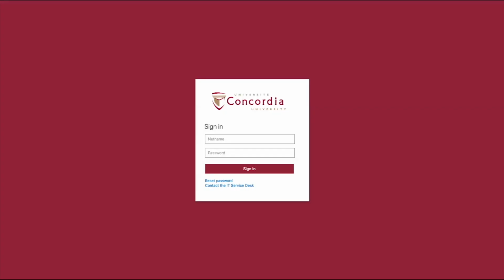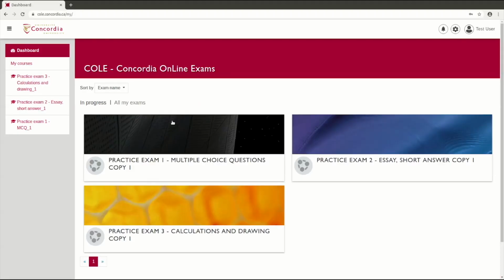COLE: Concordia Online Exams Tutorial Part 1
Concordia introduces a new online exam platform - Concordia Online Exams (COLE). Its user-friendly design includes simple, intuitive navigation and enhanced features like split screen mode, a streamlined summary page and more.

In part one of this tutorial series, learn more about logging in, viewing your dashboard and accessing practice exams on Concordia Online Exams (COLE).